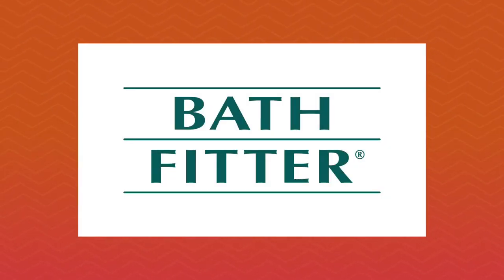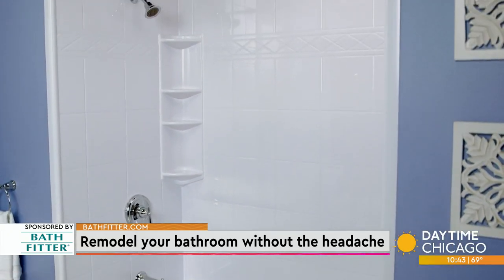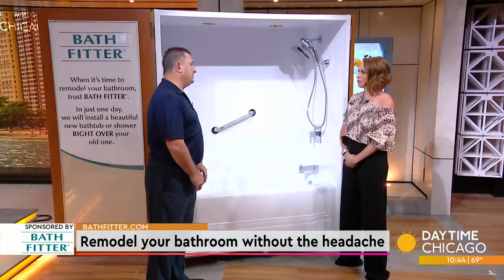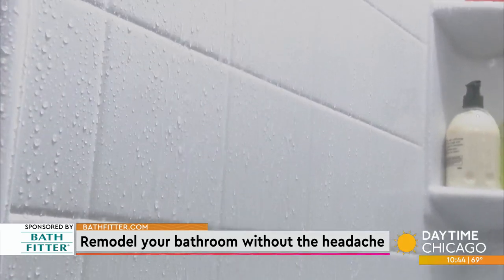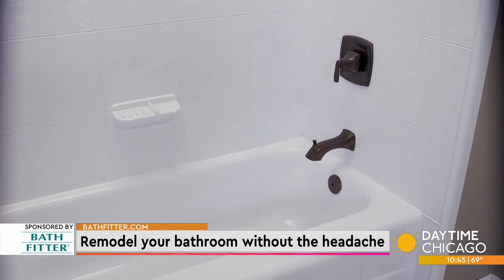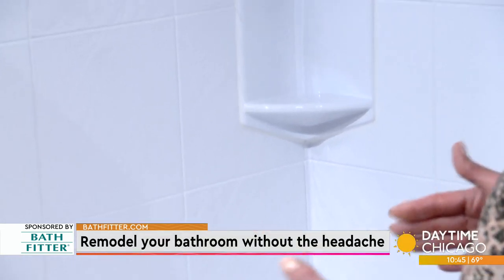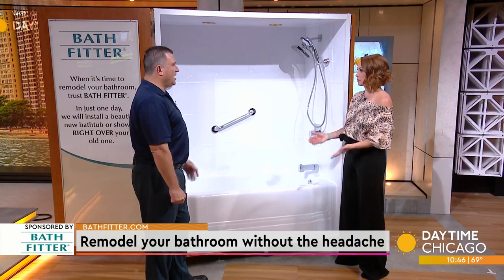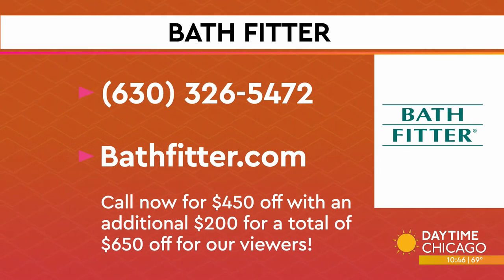How to upgrade your bathroom without the headache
For more than 35 years, Bath Fitter has been manufacturing and installing high quality acrylic bathtubs and showers. Each bathtub is custom made and installed right over the customers’ old one so there is no messy demo and installation is complete in as little as one day.